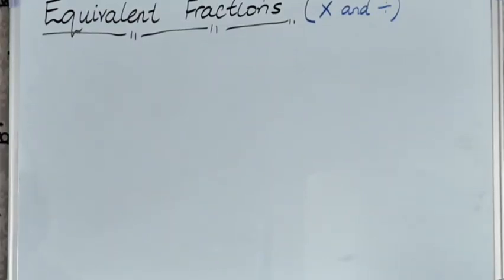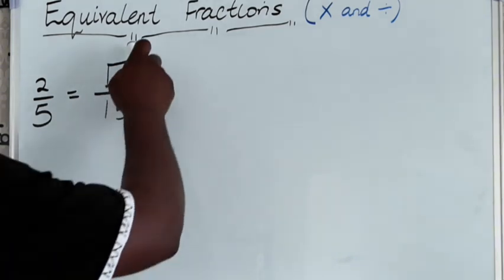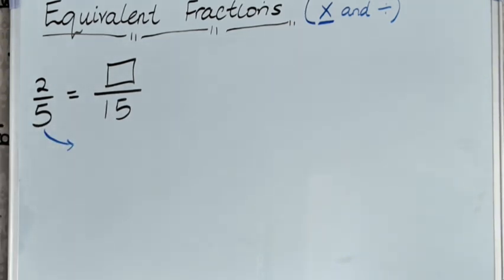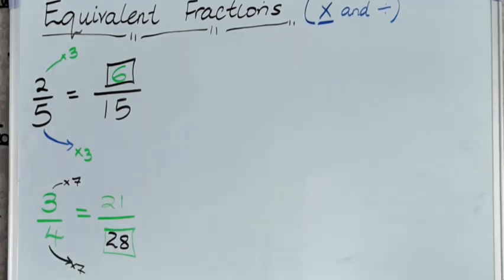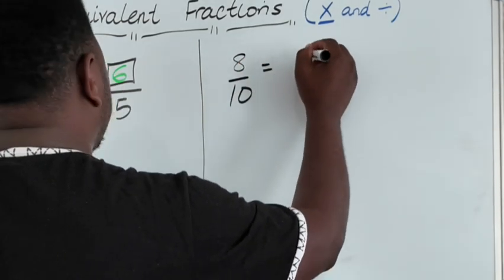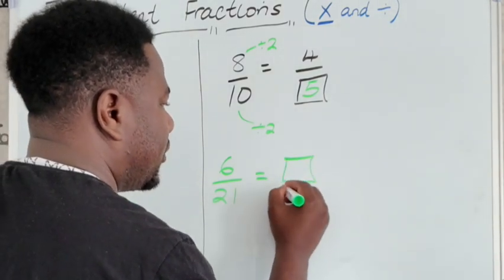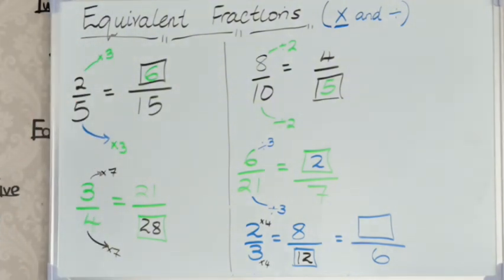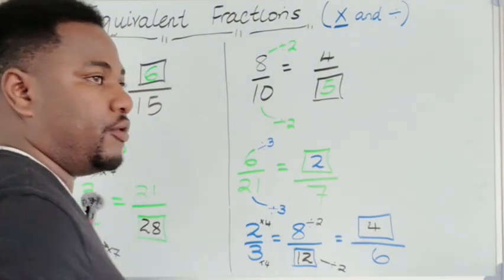Equivalent Fractions Part 3